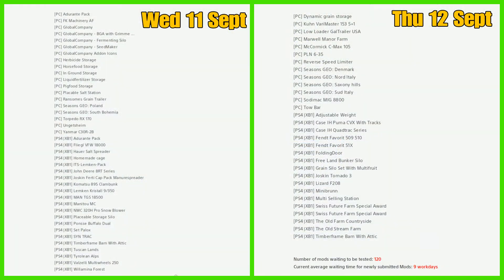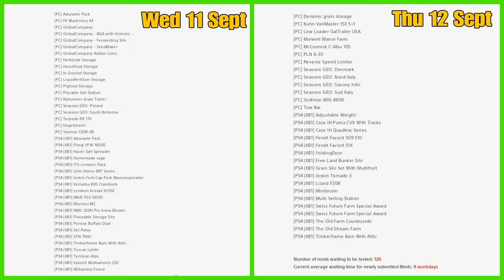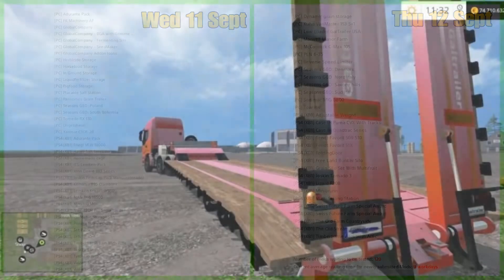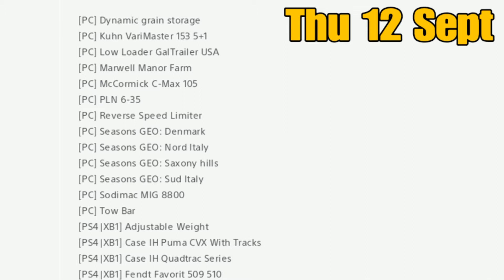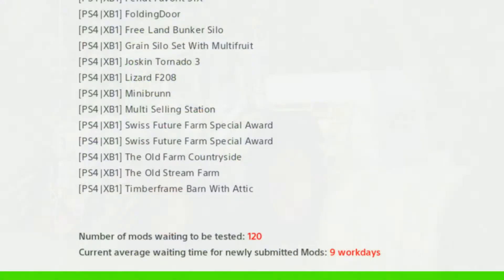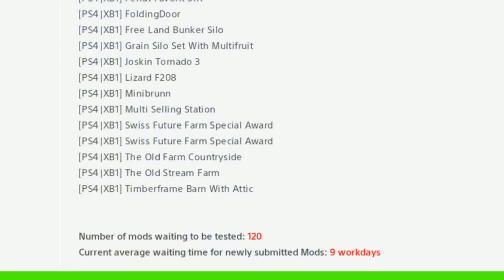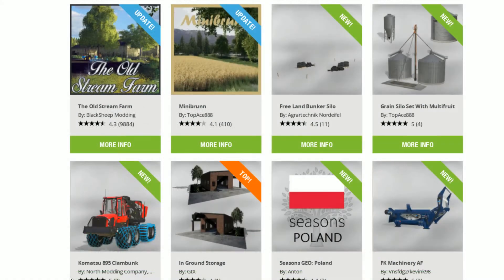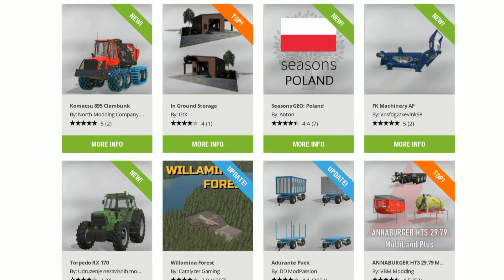Mods in Testing list fs19 Giants mods in testing list farmingsimulator ls19 mods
Welcome to  fs19 mods in testing this is where we go through fs19 mods in testing list from Giants forum mods in testing list , which mods passed testing and which mods failed.
Today the mods in testing list has 30 mods in testing and 120 mods awaiting testing for farming simulator 19 mods
I hope you enjoy fs19 mods in testing and if you have time why not check out one of my hundreds of farming simulator videos lots to choose from
New mods,
map tours,
how to tutorials
guide to ...
ukgamer808

new console mods xb1
fs19 mods in testing ps4
*FS19 Platinum expansion Release OCT 22

fs19 ps4 mods list
xbox1 mods
fs19 news
ls19  ls 19
fs19 console mods
ls19 mods in testing
farming simulator 2019
mods in testing ls19
 fs mods in testing
giants mods in testing fs19